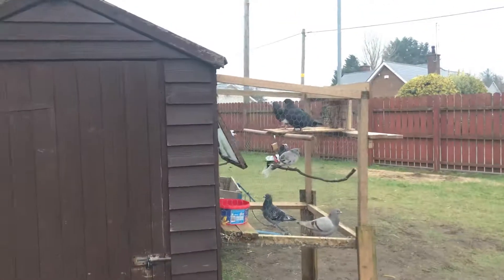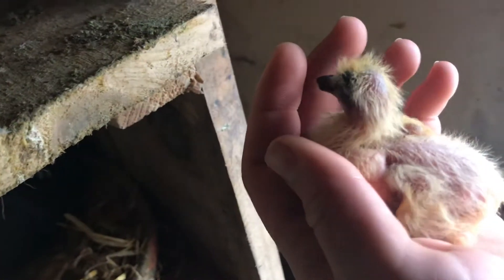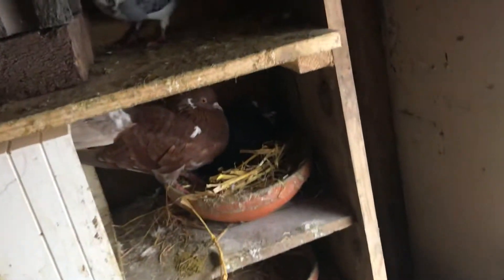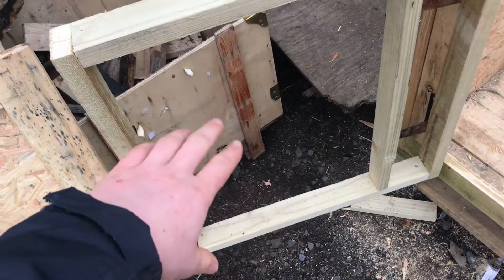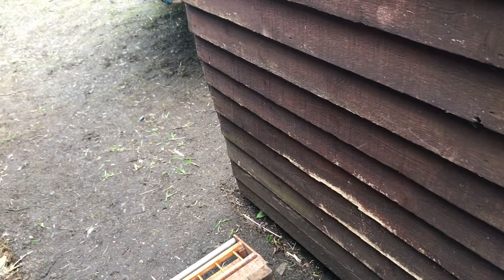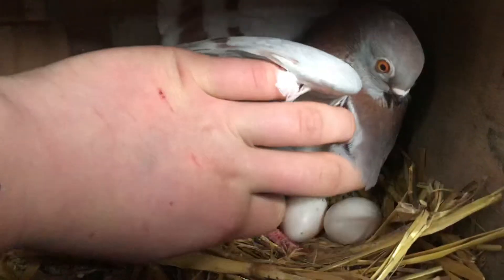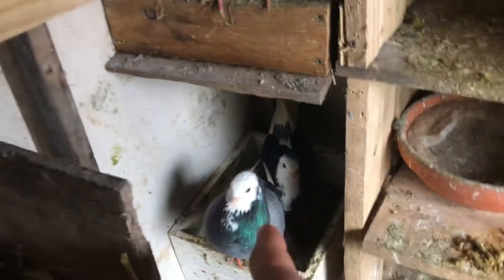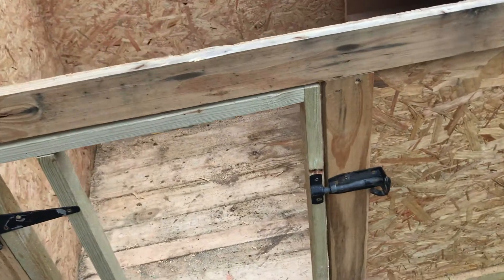Baby fantail pigeon get bigger and bigger everyday